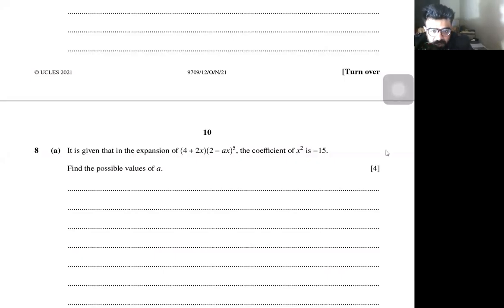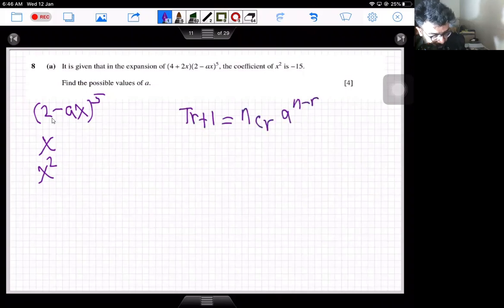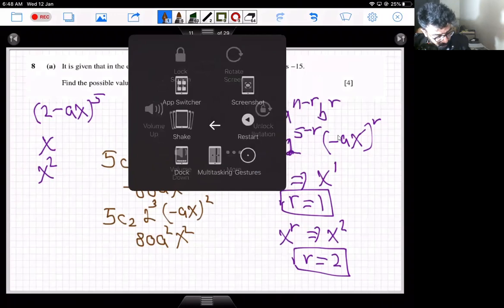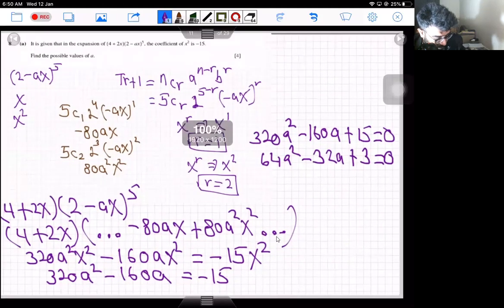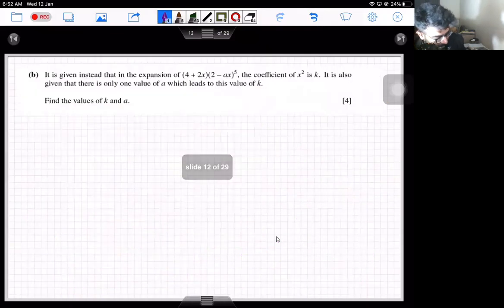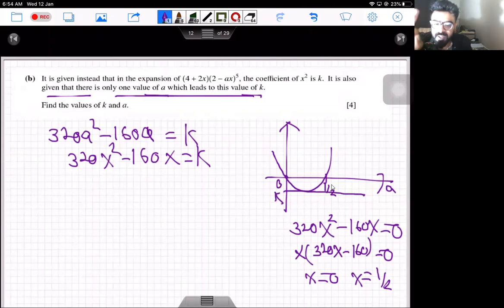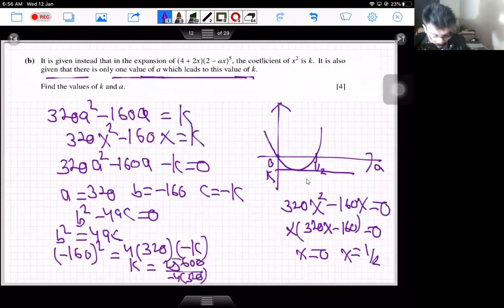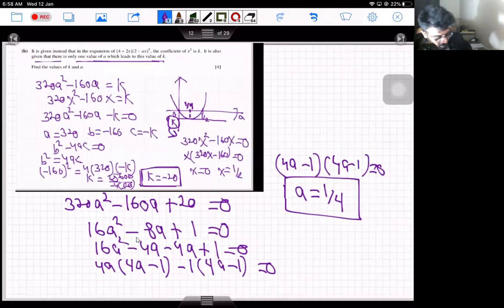ASP1 | 9709 O/N 2021 P12 Q8 | A level Maths 9709 | Hamza Noor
Topic Covered in this video : Binomial Expansion & Quadratics